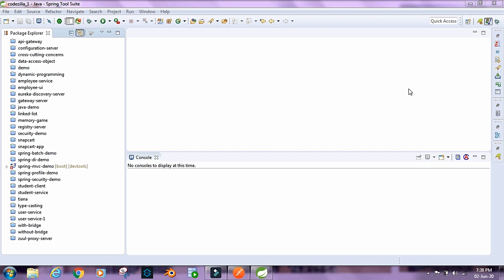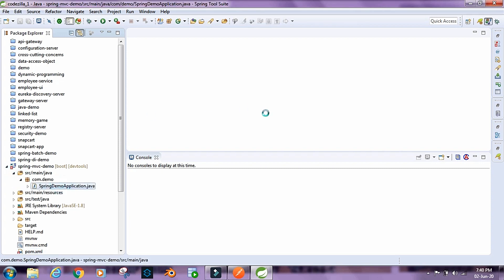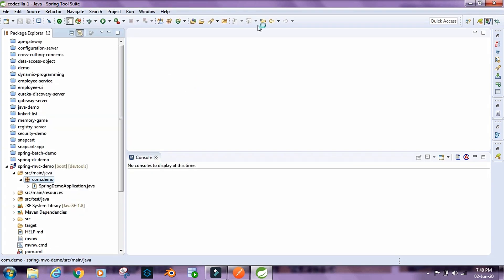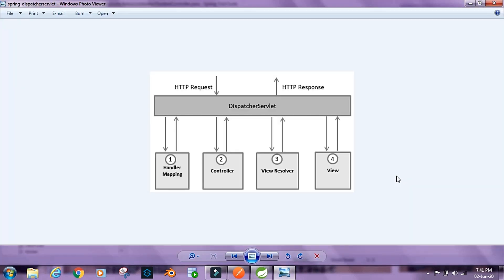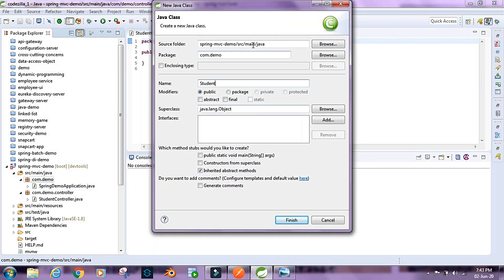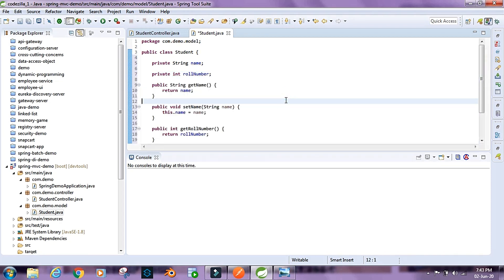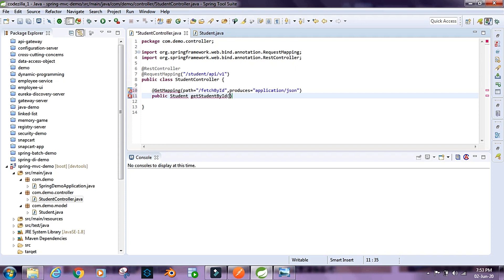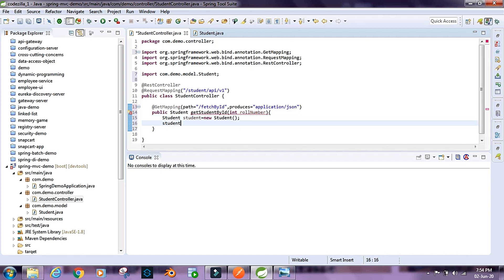Chapter 8 - Building a REST API in spring boot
Welcome to chapter 8 of the spring tutorial for beginners. In this chapter we are going to build a very simple REST API using spring web framework.

Looking to master algorithms to crack a coding interview? Check this out: